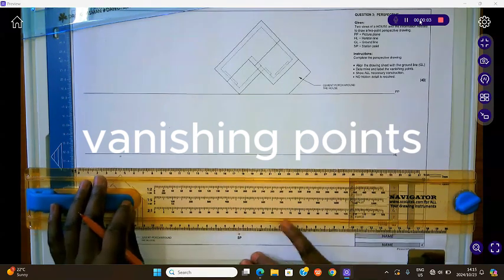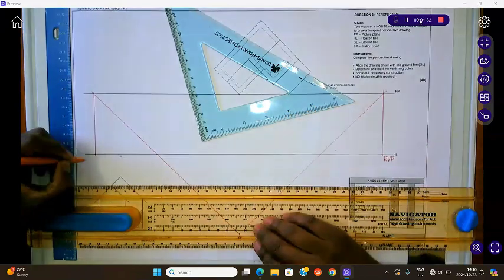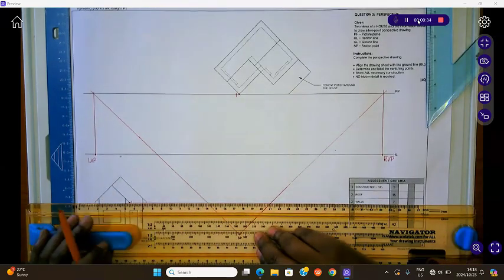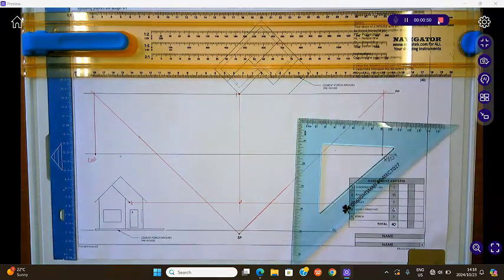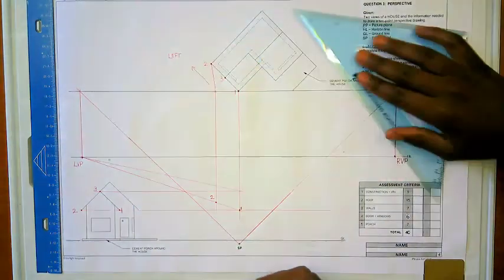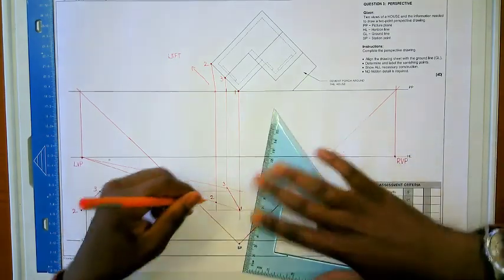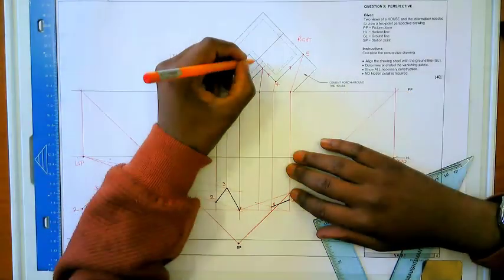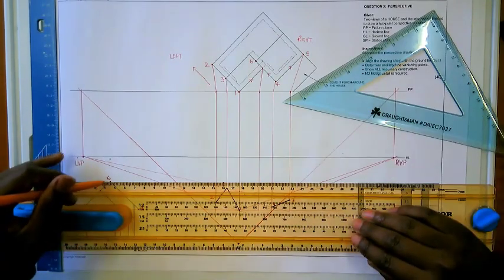2Point Perspective Practice Tutorial Grade 11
2Point Perspective Practice Tutorial Grade 11
Tutorial ALSO Suitable for Grade 12